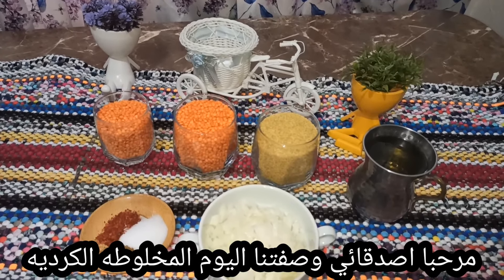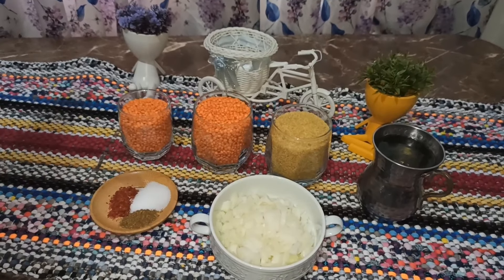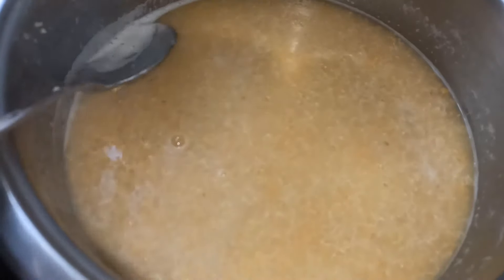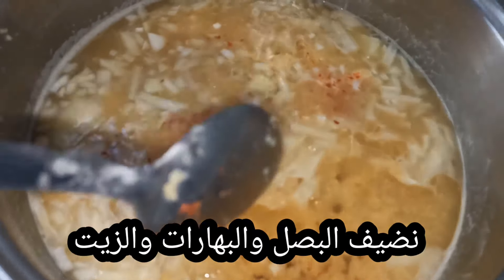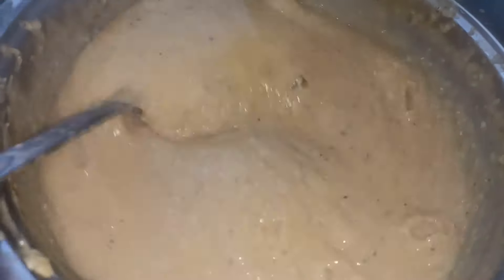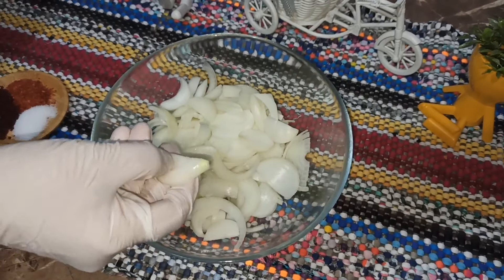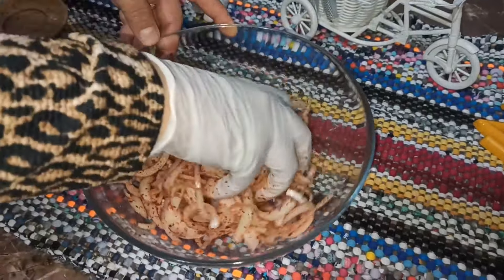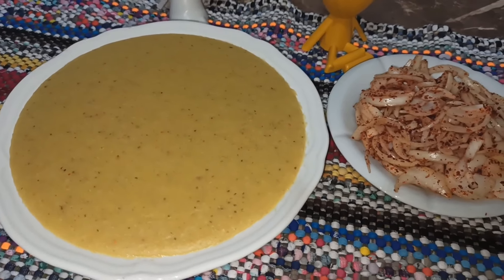المخلوطه الكرديه مع سلطة البصل والسماق